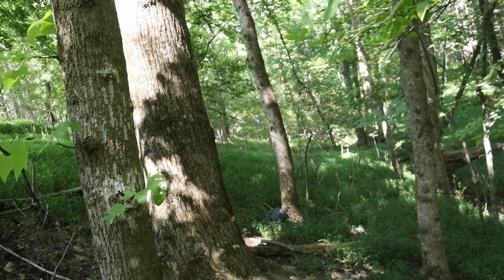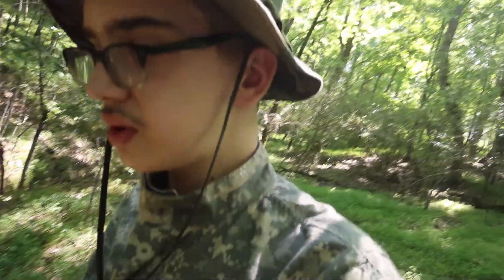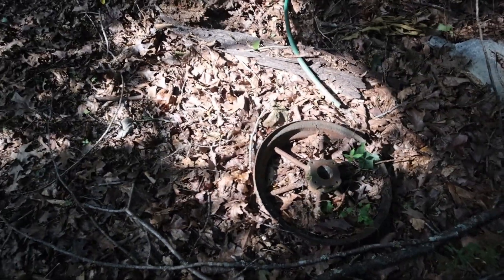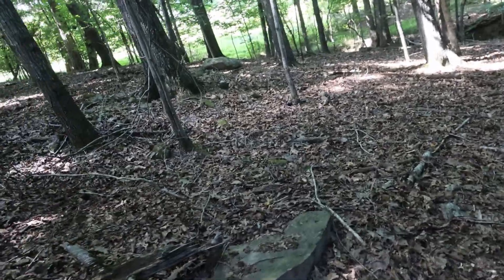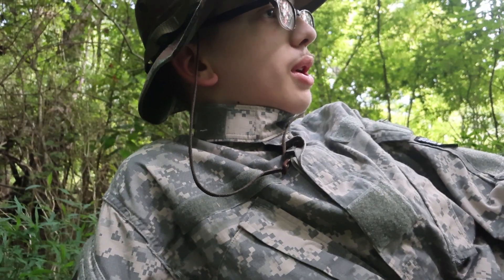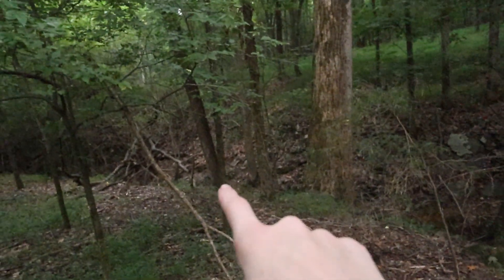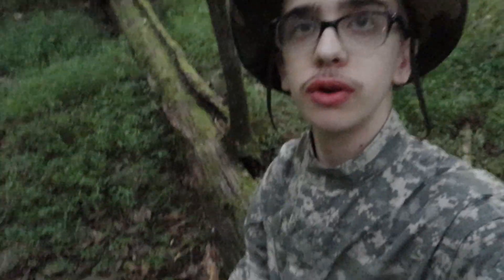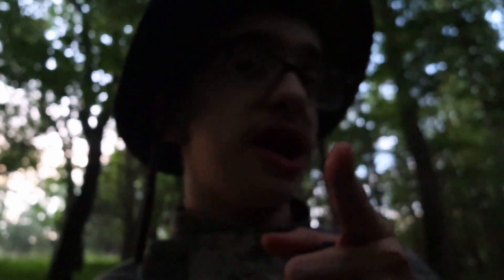Exploring The Unknown of Our Woods! [JWA Day 5]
Join us as we explore the woods! Get ready for an epic adventure you won't forget on Jack's Woodland Adventures, Day 5.